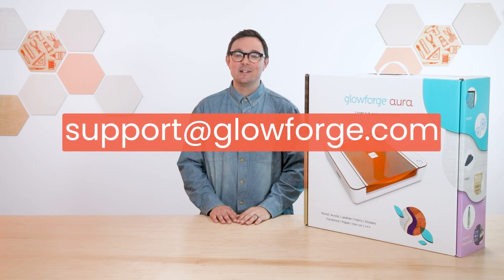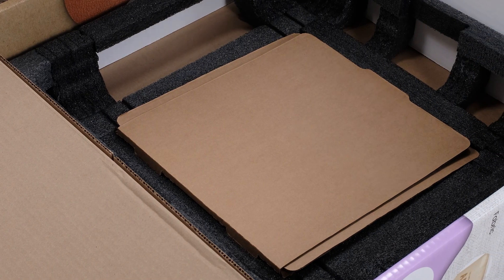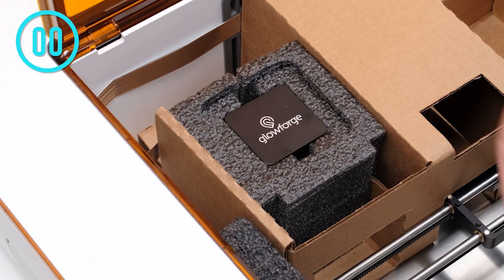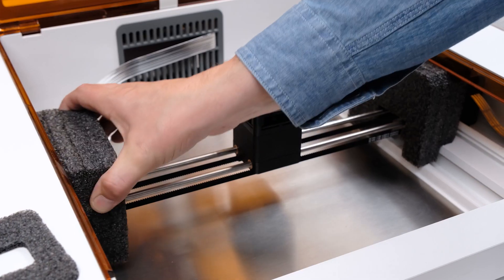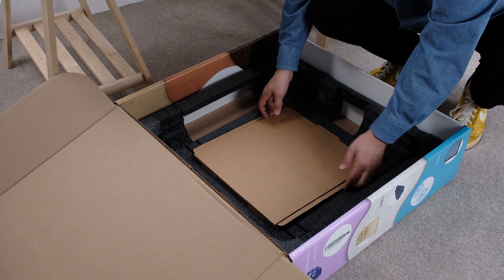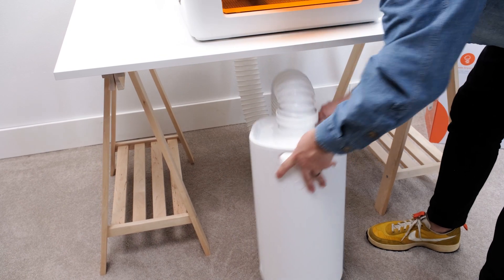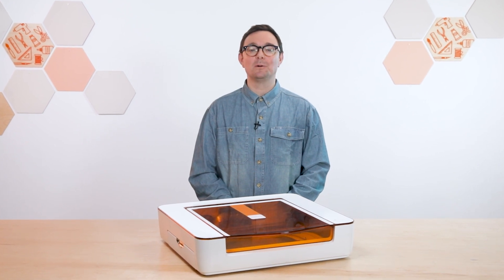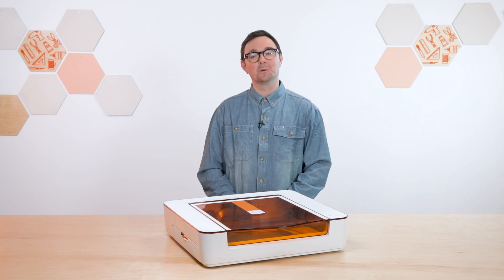Glowforge Customer Success: Unboxing and Setting up your Glowforge Aura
In this video, we’ll show you how to unbox and set up your Glowforge Aura so you can start creating! We’ll cover everything you need to know, and in no time you’ll be ready to make some remarkable crafts with this approachable desktop laser cutter.

To learn more about how to unbox and set up your Glowforge Aura,